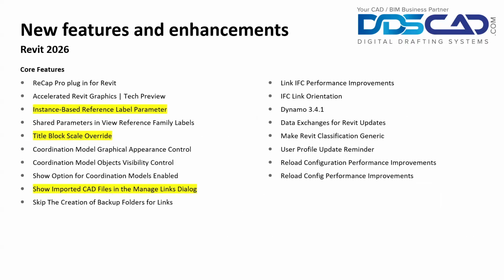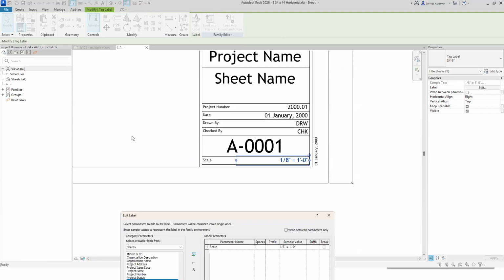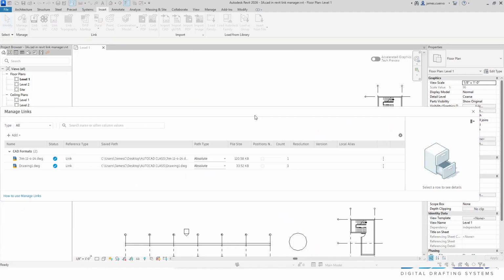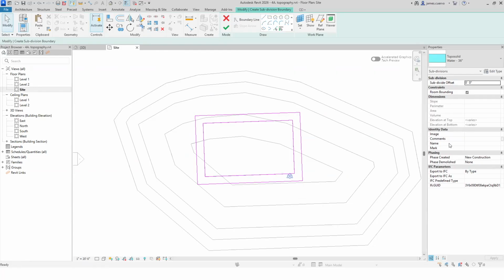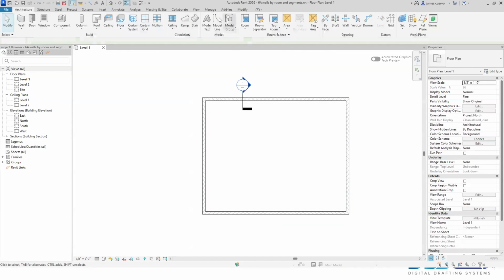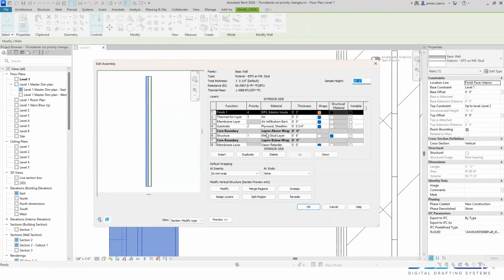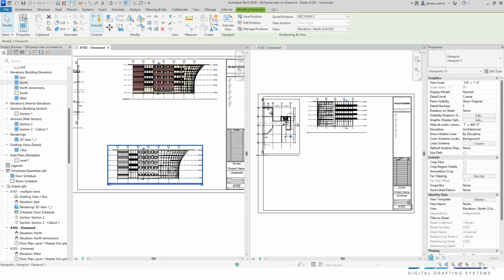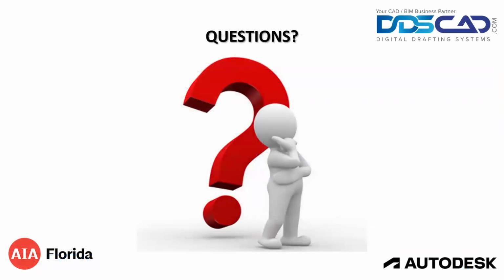What's New in Revit 2026 Webinar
What's New in Revit 2026 - AIA Florida Webinar

Join us to see the streamlined workflows, smarter automation, and long-awaited customization capabilities, Revit 2026 introduces a suite of new features that promise to elevate both design and documentation. Many additions echo Autodesk’s published roadmap—responding to user feedback, refining day-to-day tasks, and reinforcing the platform’s role in integrated project delivery.

Some of the new features that will be demonstrated are:
-Multi Walls Design Enhancements
-Title Block Improvements
-Topo upgrades

*THIS IS PRE-RECORDED AND YOU WILL NOT RECEIVE CONTINUING EDUCATION CREDIT FOR WATCHING THIS RECORDING*